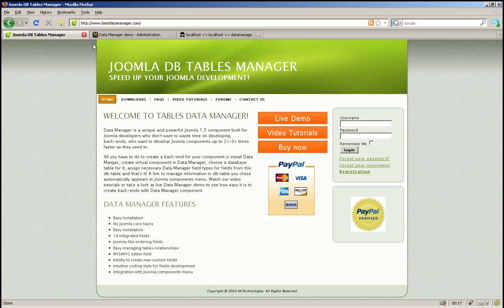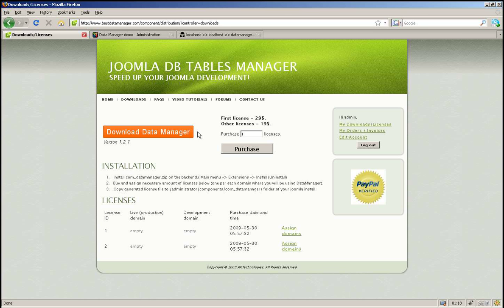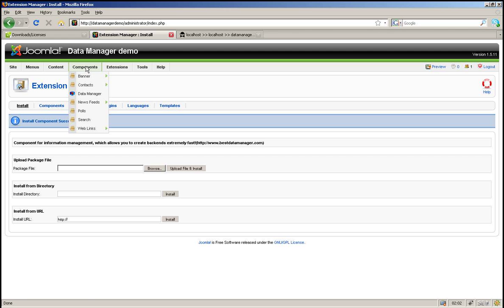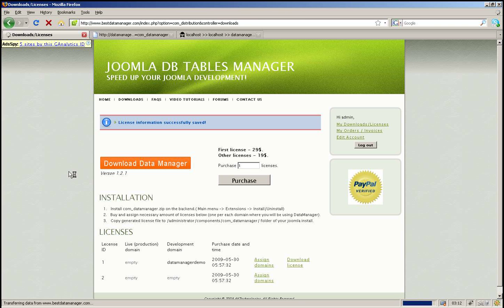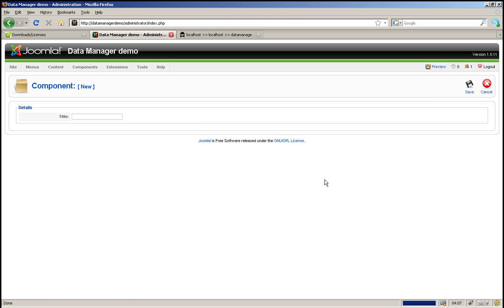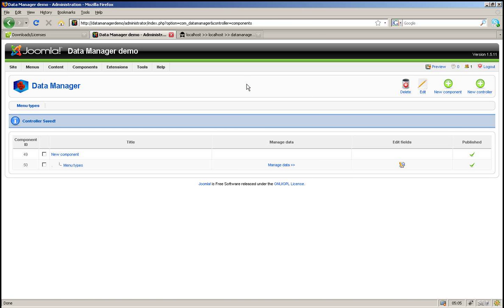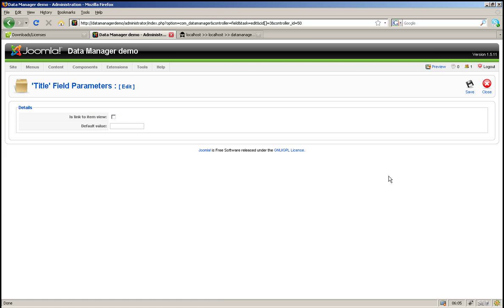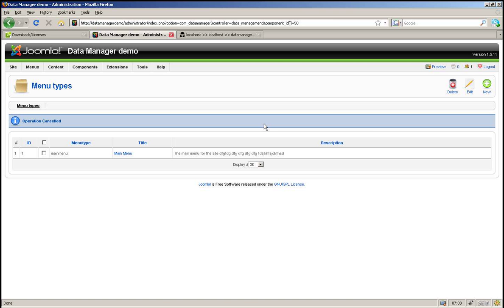Data Manager installation and creating simple component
This video contains instructions for installation and using basic functions of Data Manager Joomla component. This component created for Joomla developers and allows you to create backends for your custom components you are making with Joomla.